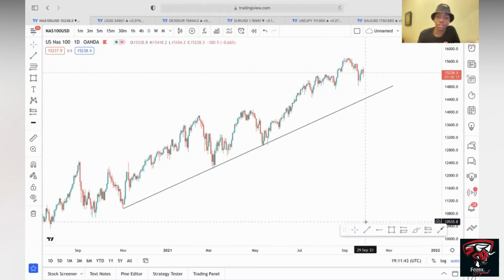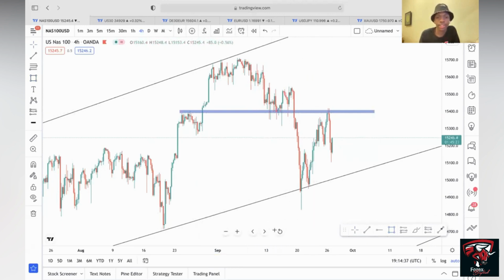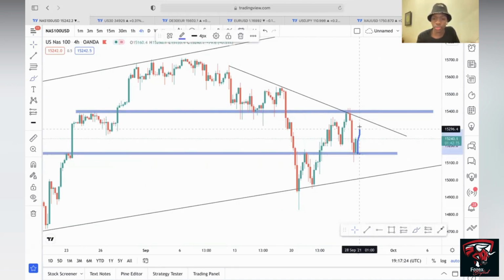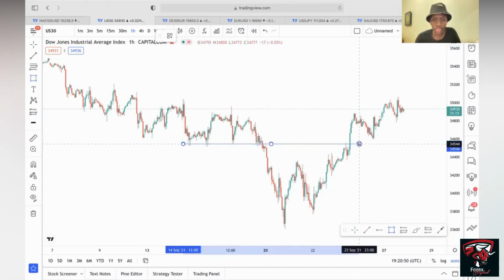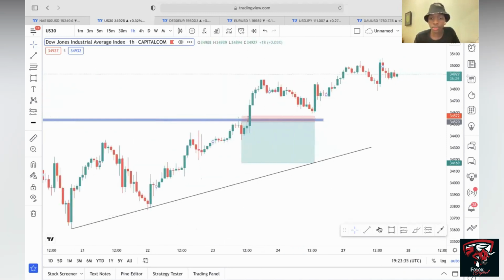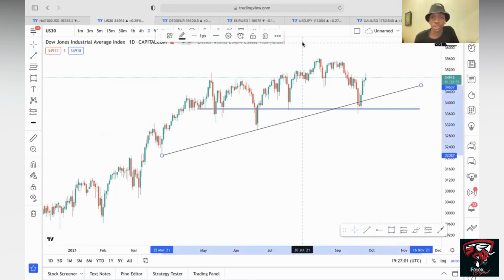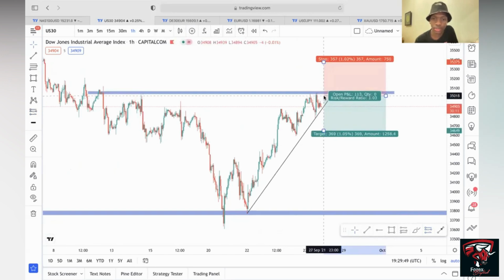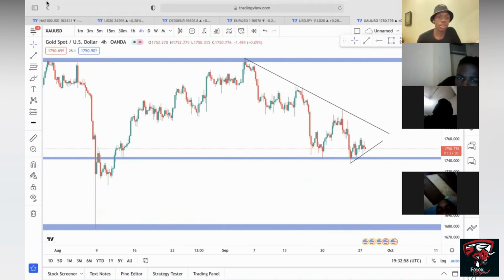Bandile - How to Scalp Nasdaq & Make $500 Per Day